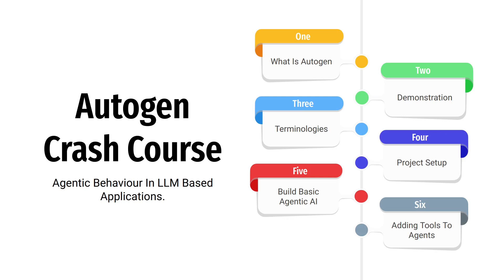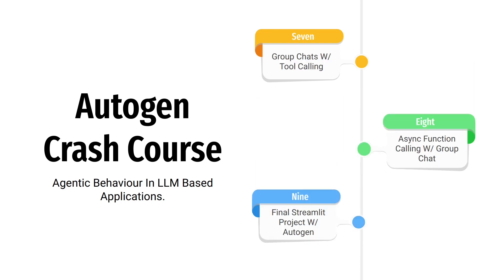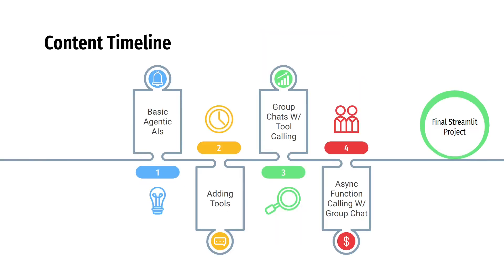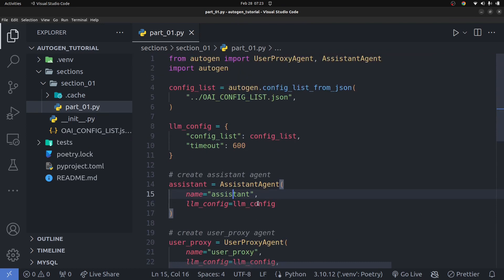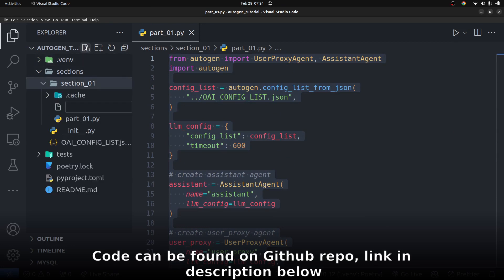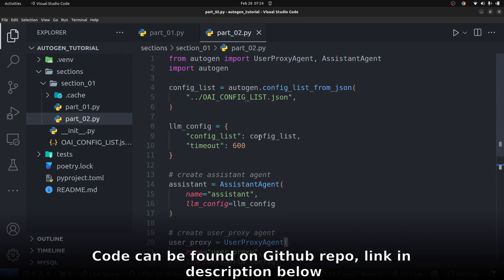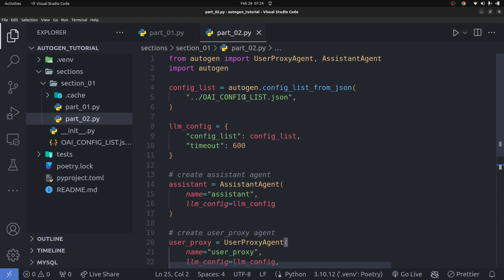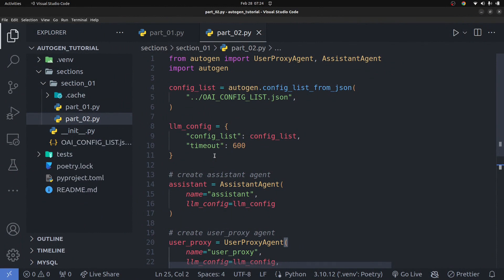AUTOGEN 0.2.3 Update | Function Calling Made SIMPLER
🚀 Welcome to the second episode of our exciting series on Autogen, featuring the latest 0.2.3 update! 🌟

In today's episode, titled "AUTOGEN 0.2.3 Update | Function Calling Made SIMPLER", we dive deep into the world of function calling and the innovative tools available for AI agents in Autogen. Whether you're a seasoned developer or just starting, this video is packed with insights and practical advice to enhance your AI projects.

🔍 What You'll Learn:

Simplified Function Calling: Discover how the new update makes function calling more intuitive and efficient.
Tools for AI Agents: Explore the latest tools designed specifically for AI agents in Autogen, enhancing their autonomy and capabilities.
Real-World Applications: Understand how these updates can be applied in real-world scenarios, making AI more accessible and powerful.
Step-by-Step Tutorials: Follow along with practical examples and tutorials to get hands-on experience.
💡 Perfect For:

AI Enthusiasts
Developers working with ChatGPT
Those curious about AI agent development
Python programmers looking to expand their skillset

🌐 Stay Updated: We cover everything from the basics of Autogen to advanced features like autonomous AI agents, AI tools, and function calling with OpenAI's latest technologies.